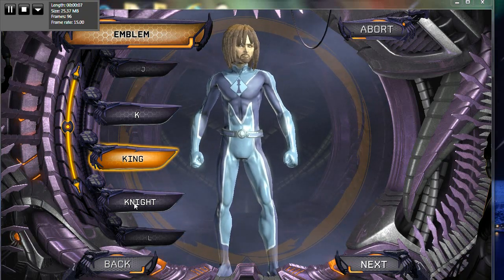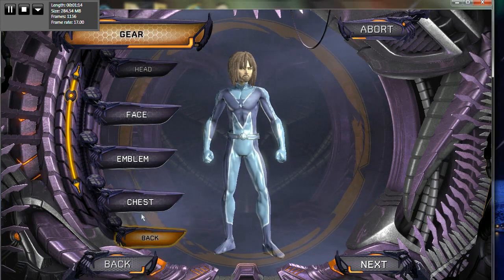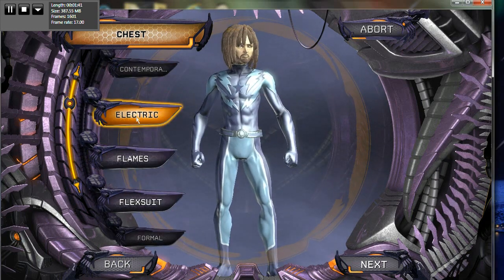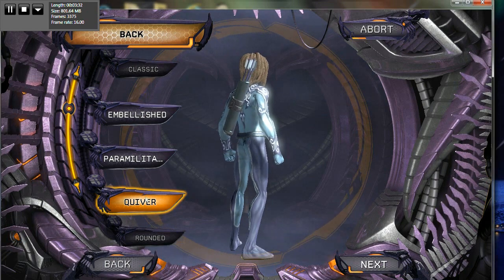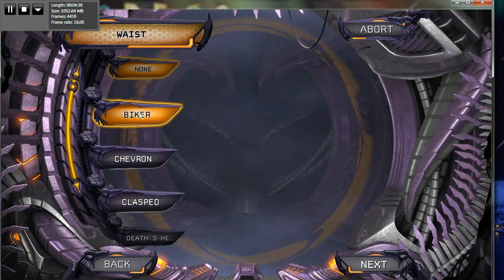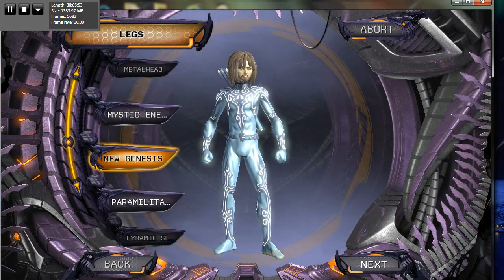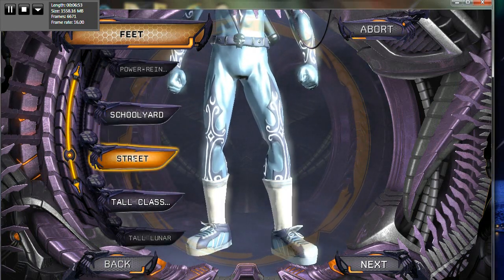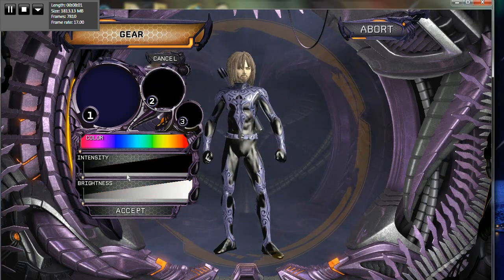DC Universe Online PC Free to Play (Character Creation) PT3.mpg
DC Universe™ Online is the only next-generation massively multiplayer online action game that delivers unparalleled physics-powered combat set in the DC Universe™. This genre-defining game puts the power of the DC Super Heroes and villains into the palm of your hands...